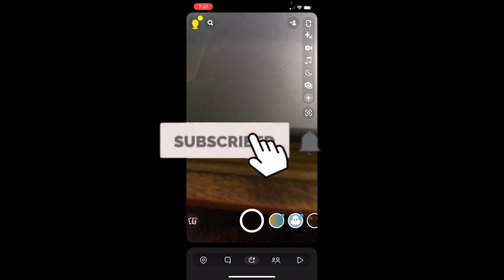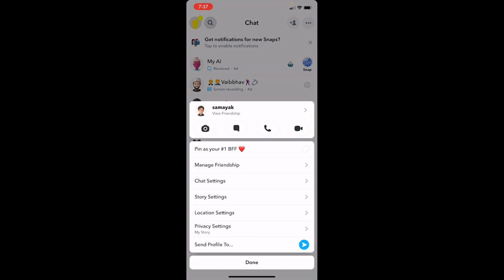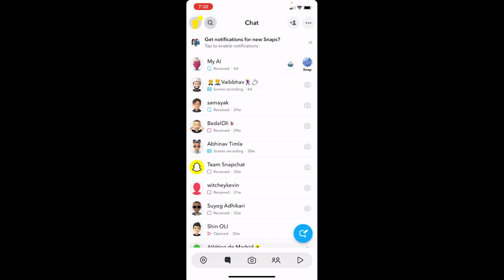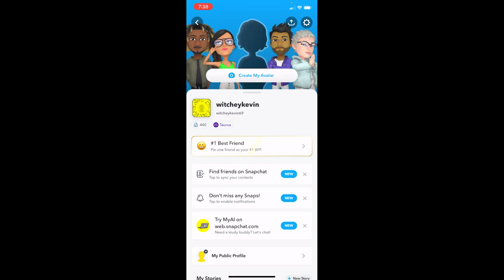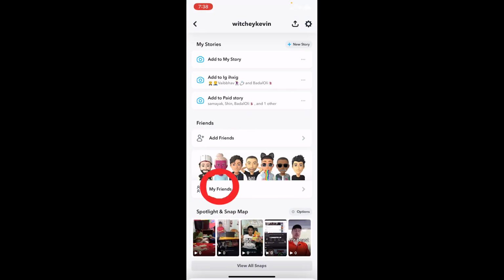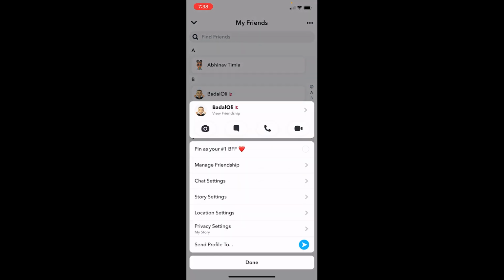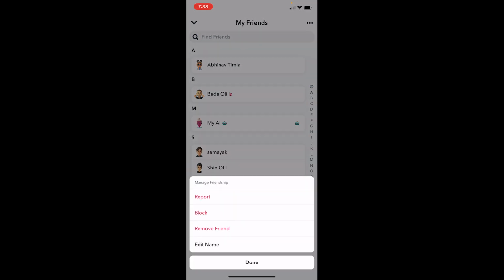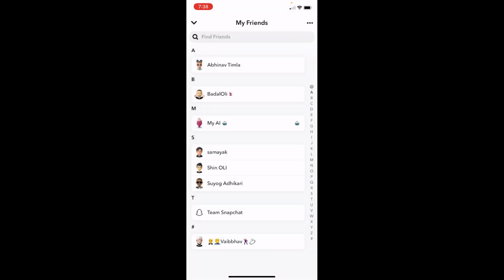How to Delete Friends on Snapchat (Remove Friends on Snapchat)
Confused about how to delete friends on snapchat? This video explains the exact steps on how to remove friends in snapchat. In this video, we'll guide you step-by-step on how to delete friends on Snapchat and effectively manage your connections.
Are you looking to declutter your Snapchat friend list? Perhaps you want to remove someone who is no longer a part of your life or maintain a smaller circle of close friends. Whatever the reason, we've got you covered